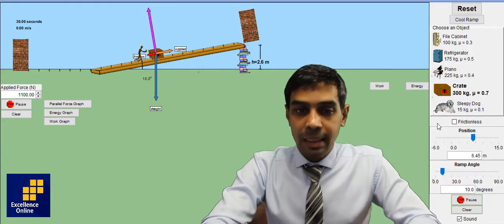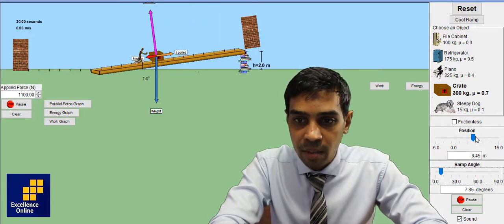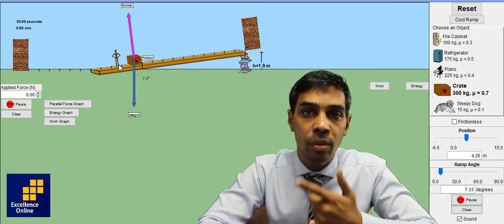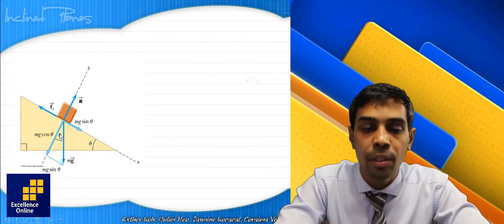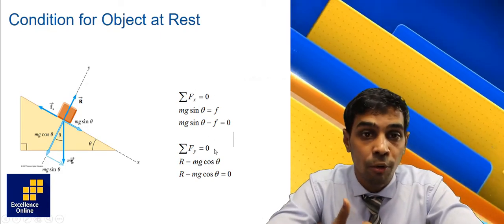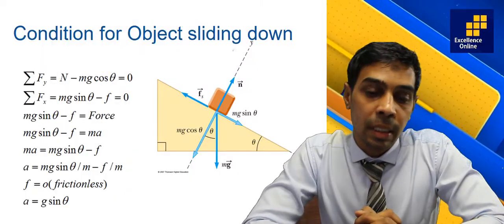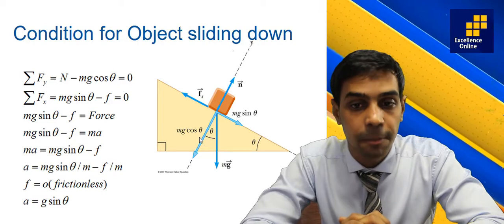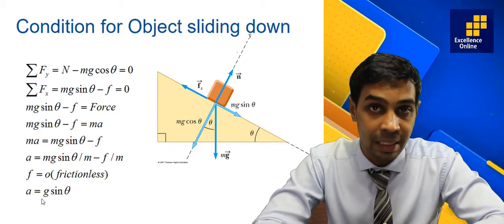Lecture 2 by Sir Iftikhar Hussain - Accelerating bodies on friction less inclined surface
Physics Lecture Number 2 By Sir Iftikhar Hussain
Condition for Accelerating bodies on frictionless inclined surface